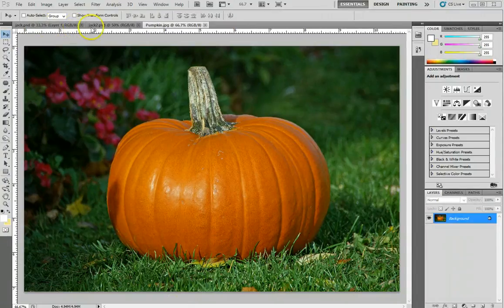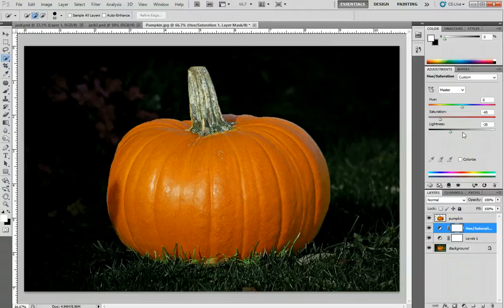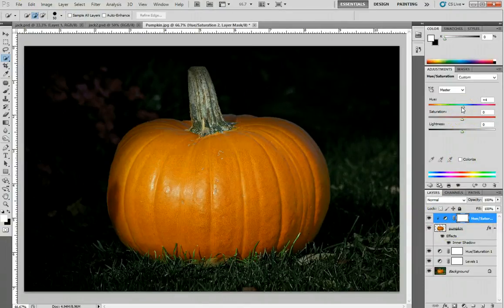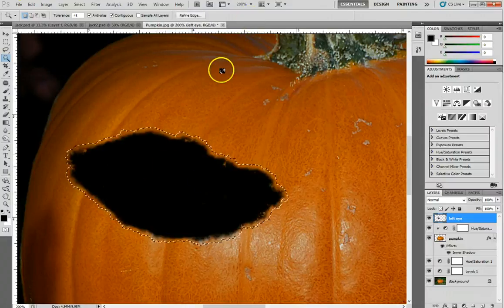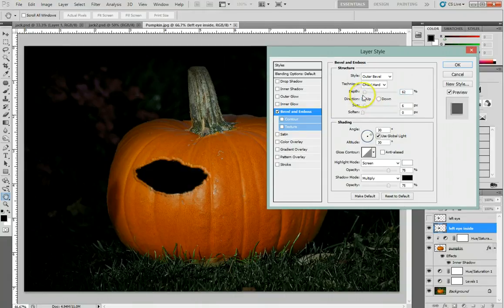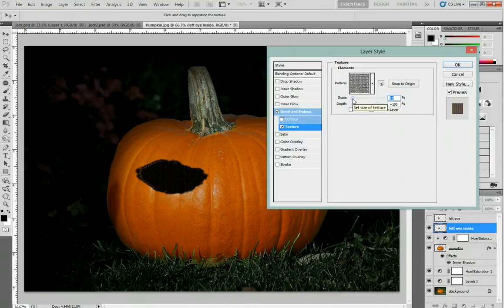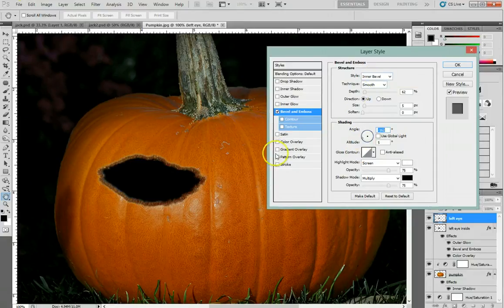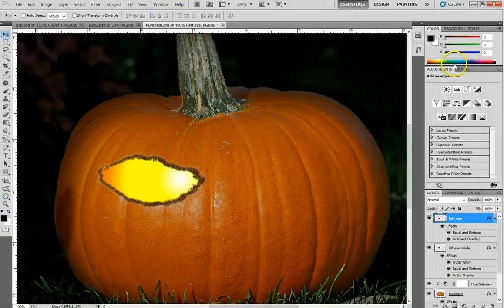Photoshop Pumpkin Carving Part 1